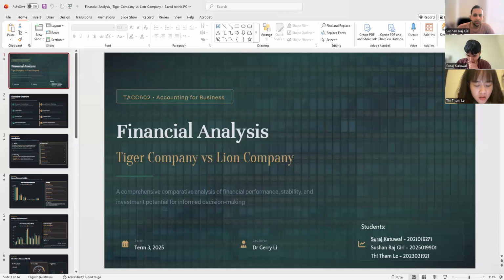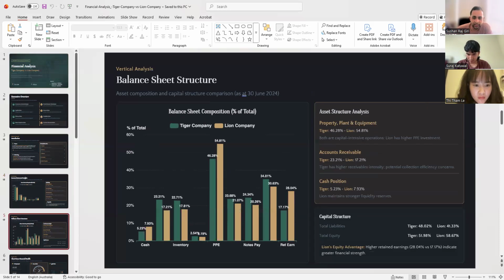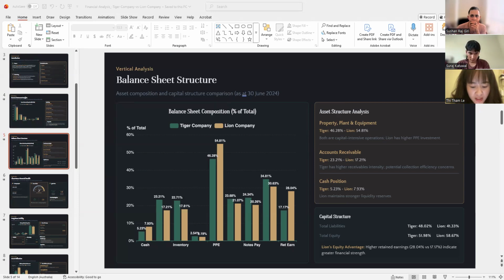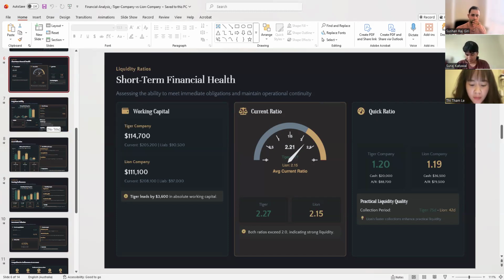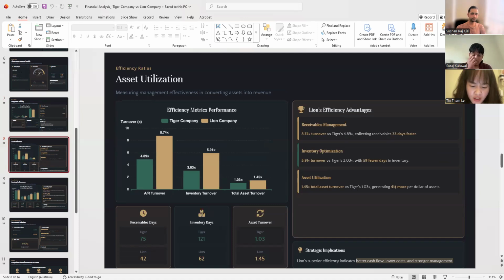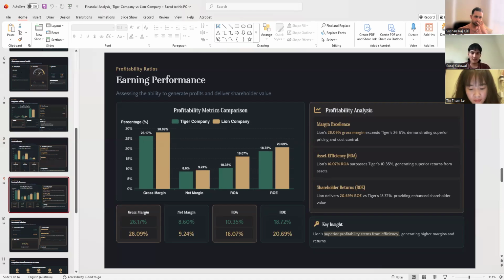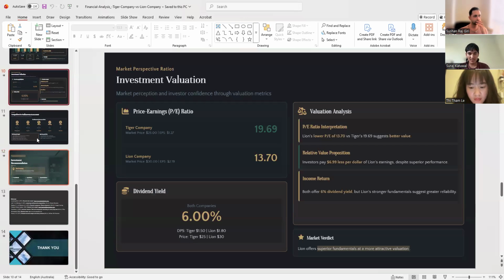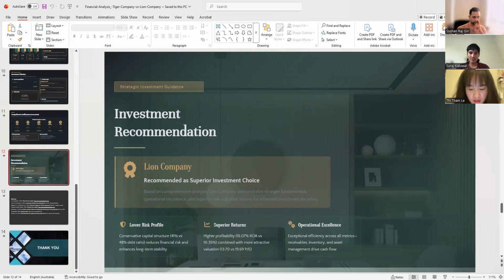Group 7 Presentation